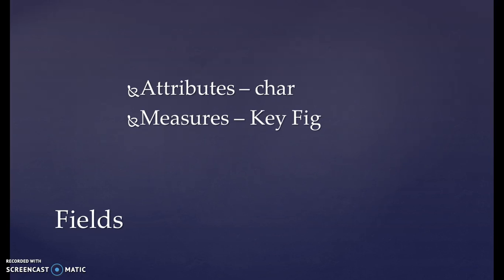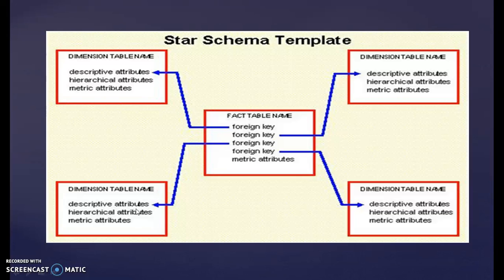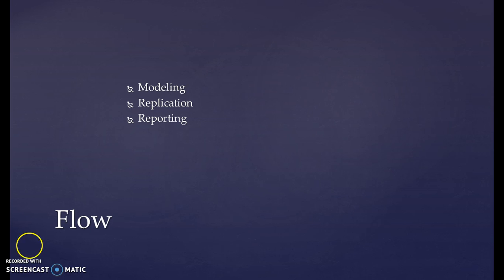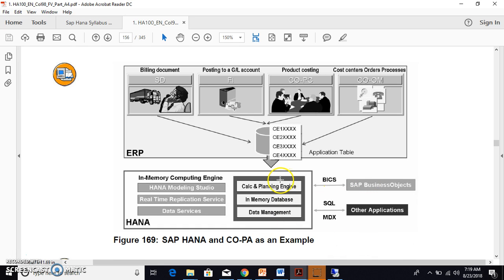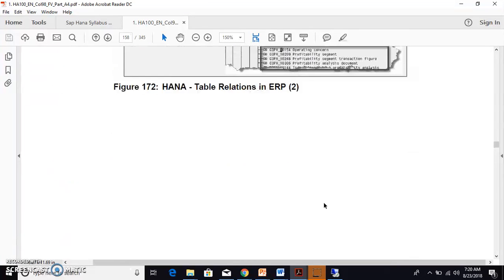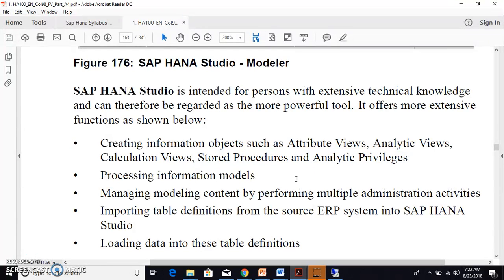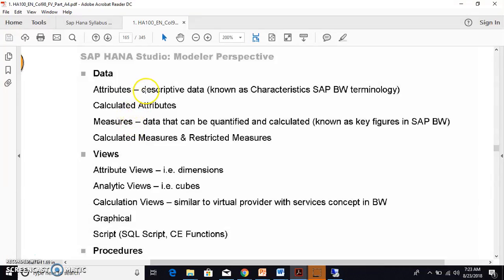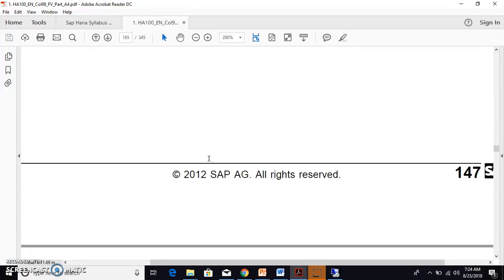SAP HANA Session 3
In this Session we discuss HA100 Doc in detail